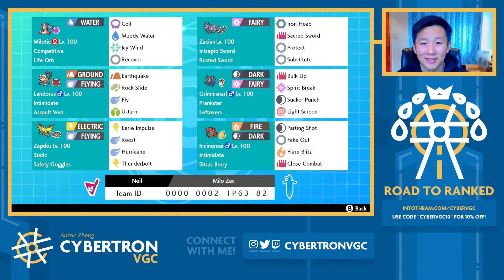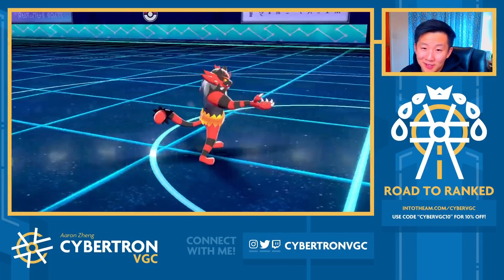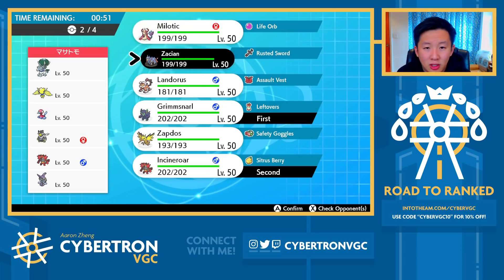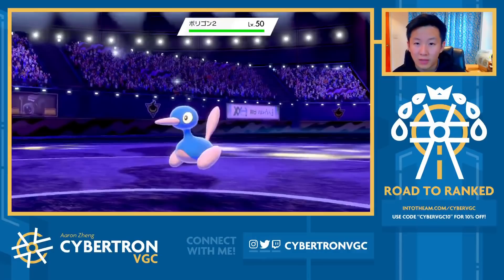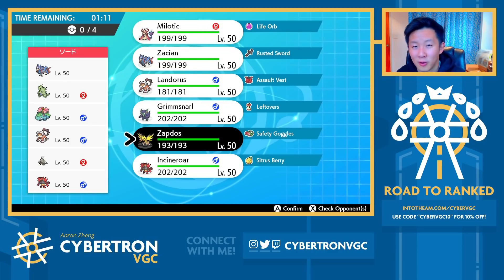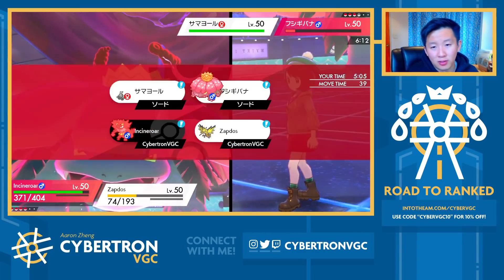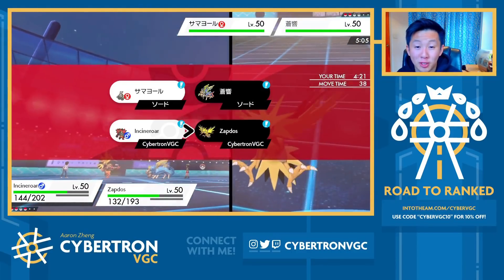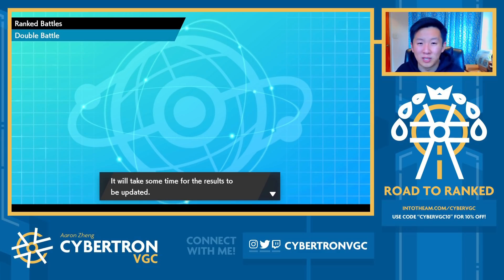This team has BULK UP Grimmsnarl & LIFE ORB Milotic. • Competitive Pokemon VGC Series 11 Battles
Thank you INTO THE AM for these Elevated Everyday Graphic Tees!

Today, we're trying out a really fun team featuring Bulk Up Leftovers Grimmsnarl, Life Orb Coil Milotic, Safety Googles Roost/Eerie Impulse Zapdos, and more!

Timestamps:
0:00 - Rental Code & Breakdown
2:31 - Into the AM
3:15 - Game 1 vs. Mimikyu/Urshifu/Regieleki/Amoonguss/Calyrex-I/Incineroar
11:46 - Game 2 vs. Calyrex-I/Regieleki/Porygon 2/Urshifu/Incineroar/Tapu Fini
24:15 - Game 3 vs. Zacian/Tyranitar/Venusaur/Landorus-T/Dusclops/Incineroar

Competitive Pokemon VGC Series 11 Wi-Fi Battles
Road to Ranked Episode #19